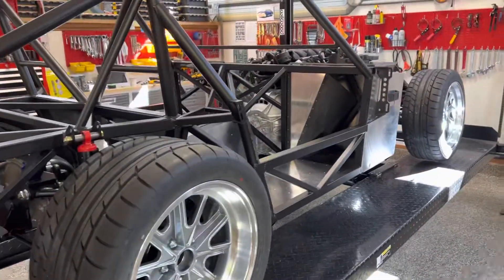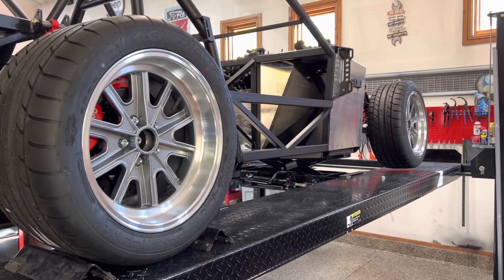Build Update 14, Engine Installed. Factory Five Type 65 Coupe (1965 Shelby Daytona Coupe Replica)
I got the Generation 3 Coyote engine installed in the Daytona. It is a very tight fit. This engine is 5.0 Liters, 460 horsepower.

Ordered my kit from Factory Five on 12/06/2021.
Received my kit on 8/15/2022.